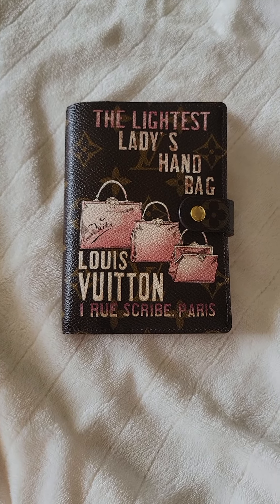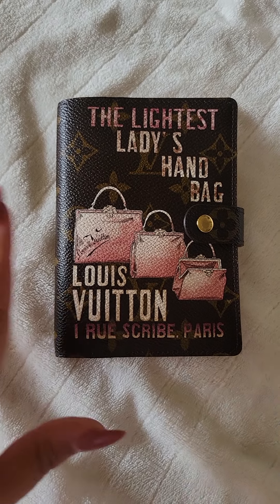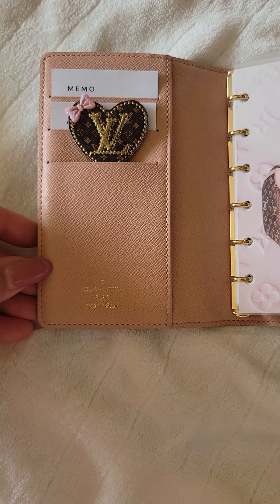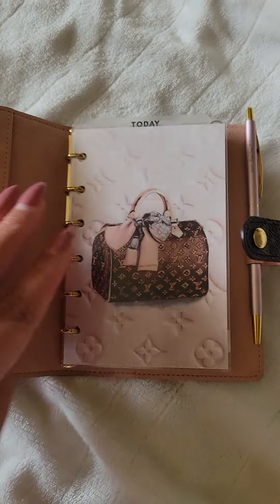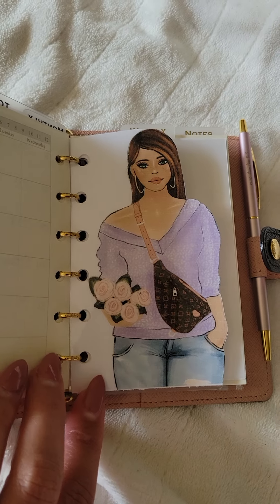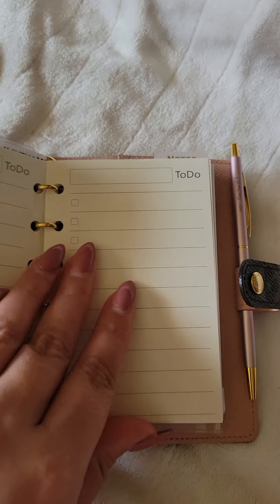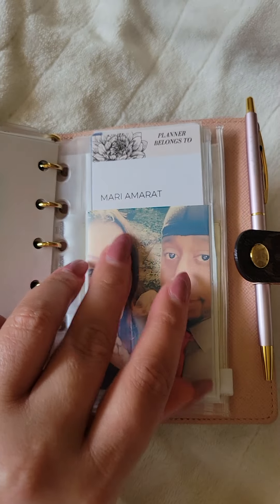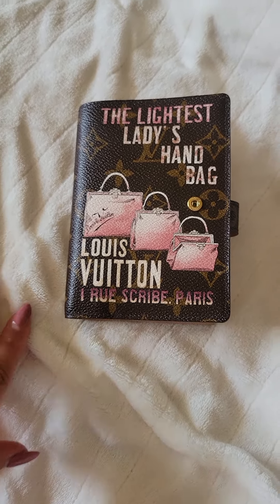Louis Vuitton | Monogram | small rings agenda | I Rue Scribe Paris collection | flip through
Memo sticky notes/Page flags/Inbox dashboard.

Similar pen that will fit the planners.

Pilot LFBKS-1SUF-B Frixion Ink Ballpoint Pen Frixion Ball Slim Biz, Black Ink, Black.

Pink pen

Planner Refill, Pocket Notebook,...